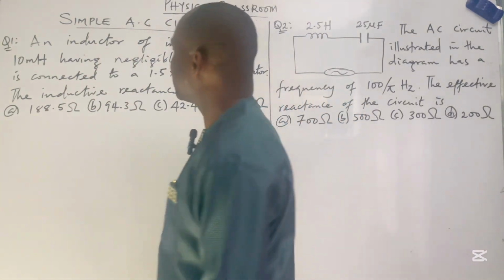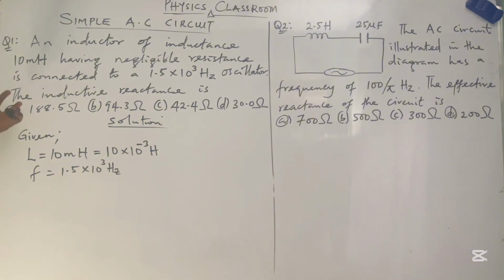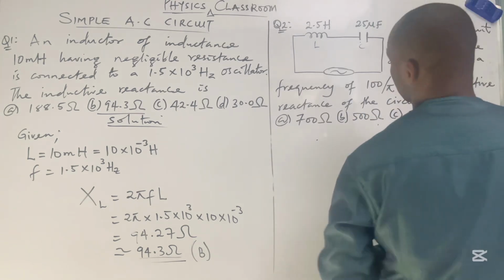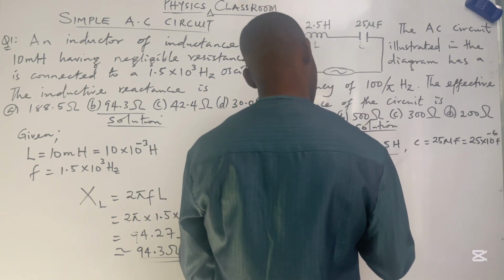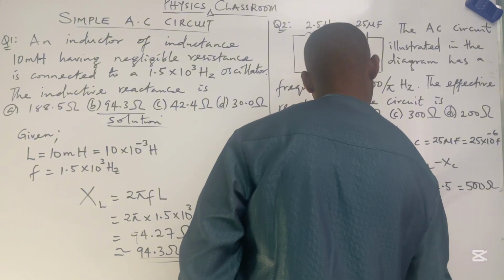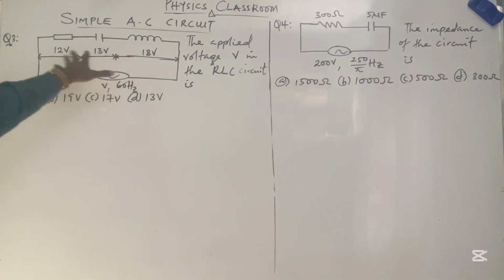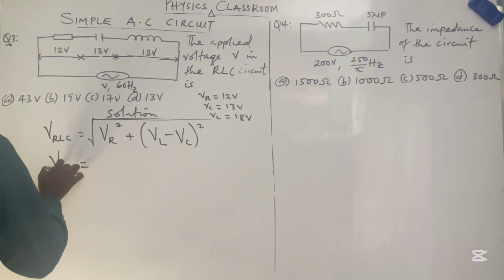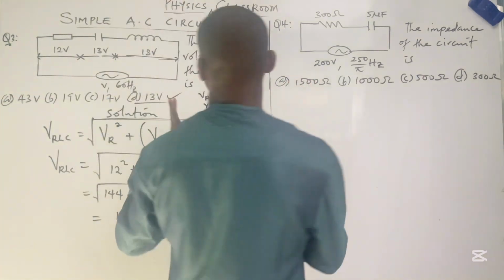SIMPLE A.C CIRCUIT pt.3